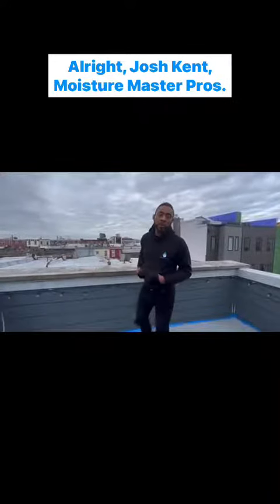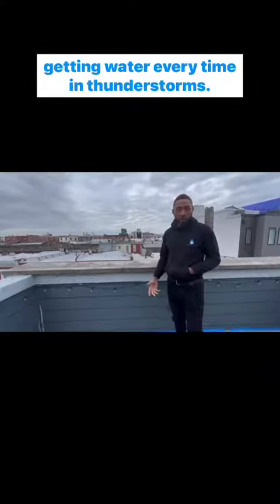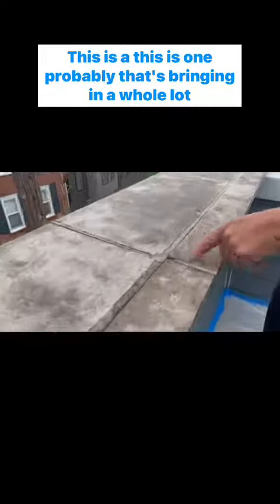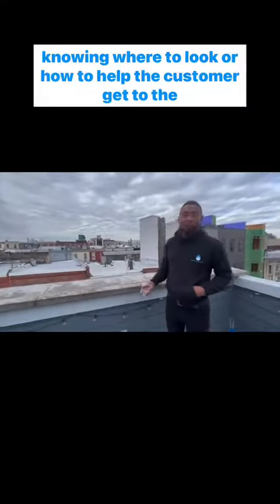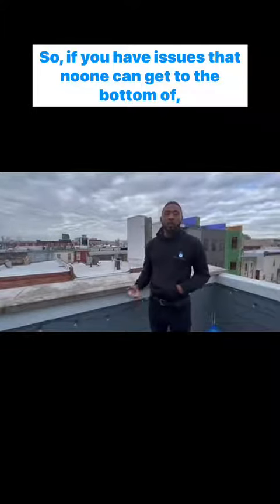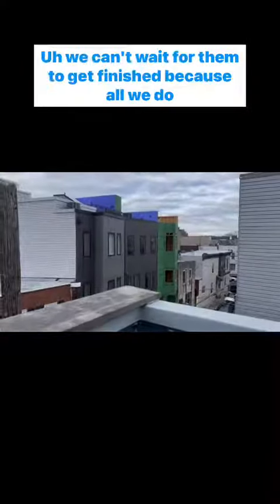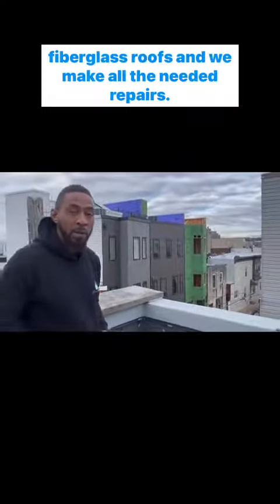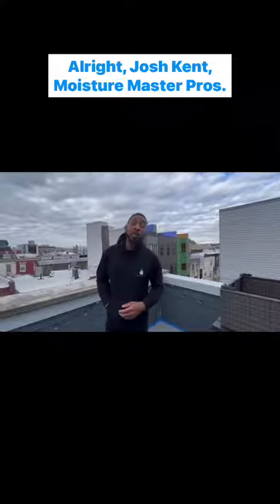How does water enter my property?!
Tired of experiencing frequent Water Damages, Leaks, and Mold?
We made this book especially for Homebuyers like YOU!

Philadelphia Location
150 Monument Road, Suite 207, Bala Cynwyd, PA 19004